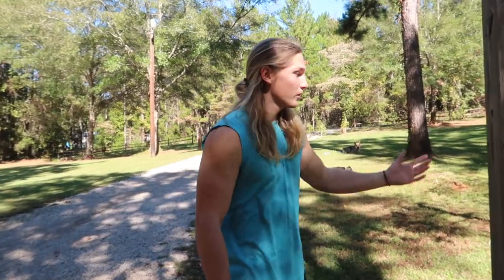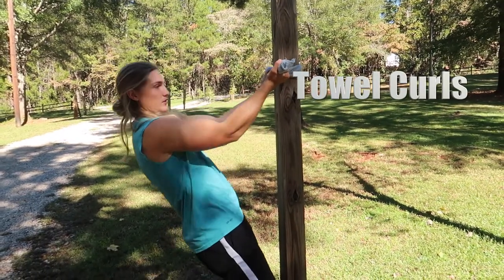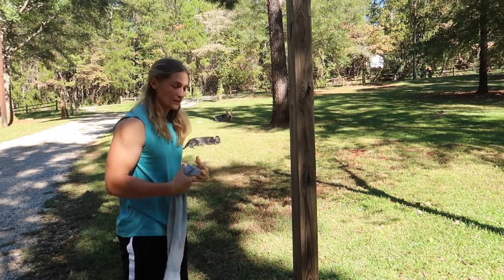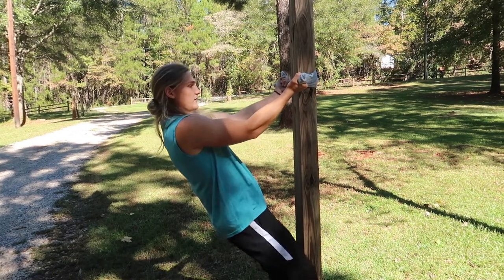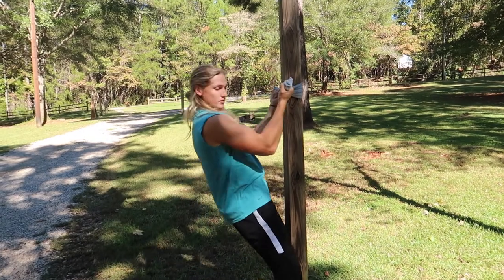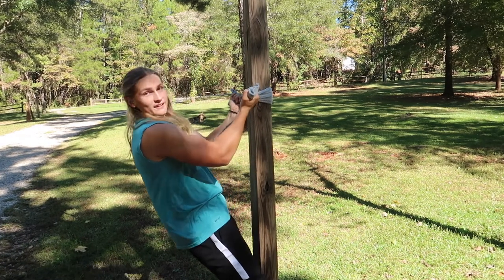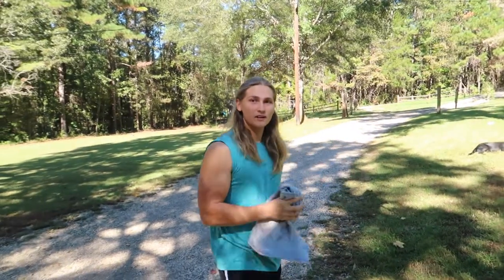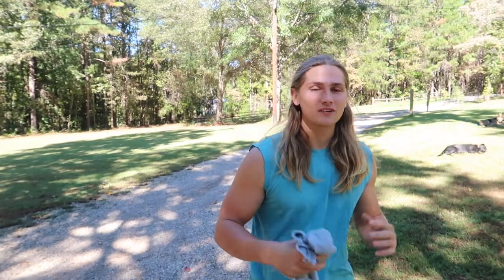Home Bicep and Tricep Workout|| Exercise Examples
Everyone wants huge arms, right!? In todays video I'm going to show some great exercise examples,   these are some of the best movements if you have no equipment! All you need is your own bodyweight and a little creativity! Enjoy!